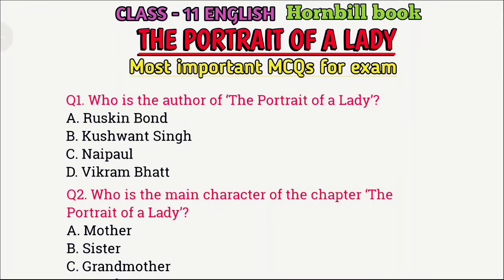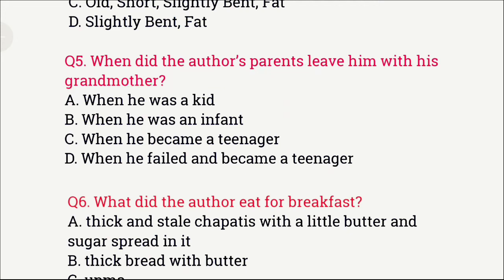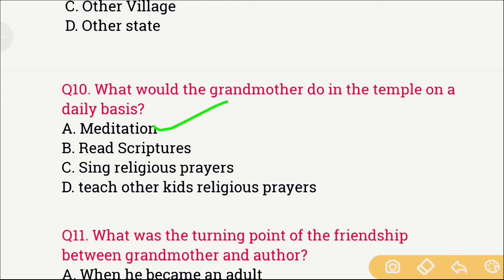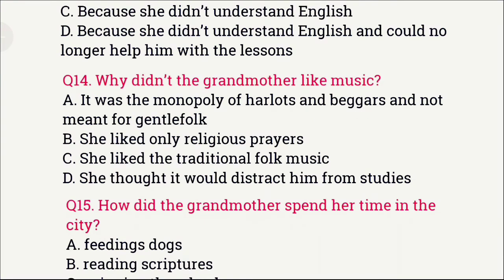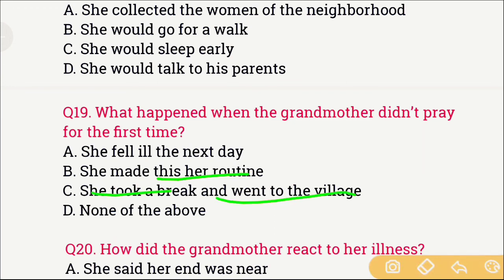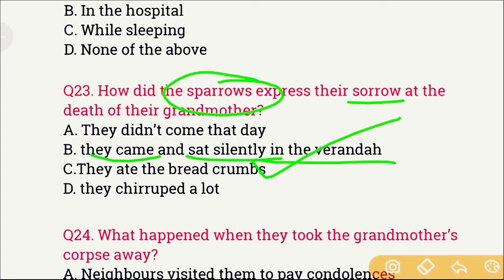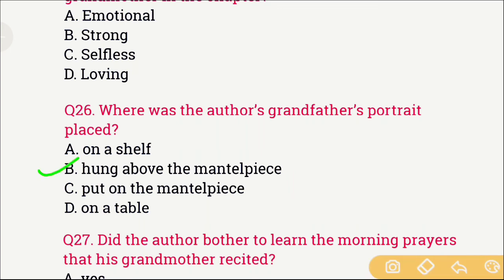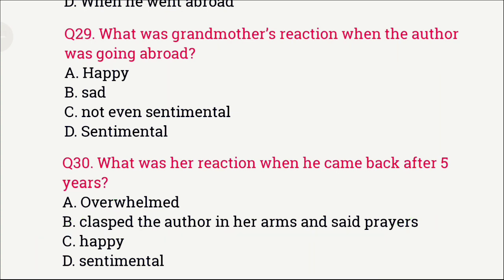The portrait of a lady important MCQs for exam || class 11 english hornbill book || chapter-1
Hello everyone,
So in this video l have shared some important  questions with answers from the 1st chapter of class 11 english hornbill book 'The portrait of a lady'

If you find this video helpful then please like my video, share this video with your classmates, comment me your feedback and please subscribe to my channel for more videos related to your cource.

Link for the playlist of important mcqs and important questions answers (Class 11 history all chapters) 👇👇

class 11 english
class 11 english hornbill book
class 11 english hornbill the portrait of a lady
class 11 english hornbill the portrait of a lady important MCQs
The portrait of a lady class 11 english hornbill book
the portrait of a lady important MCQs class 11 english
class 11 english hornbill chapter 1 important MCQs
the portrait of a lady most important MCQs for exam
the portrait of a lady important multiple choice questions for exam